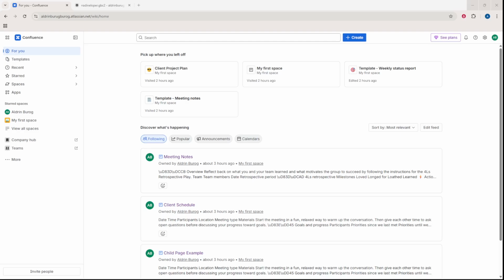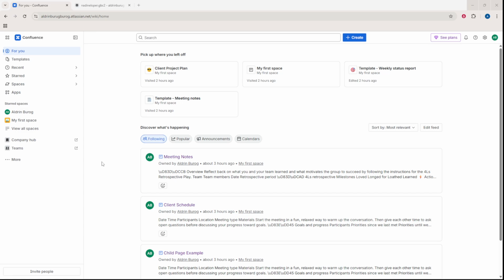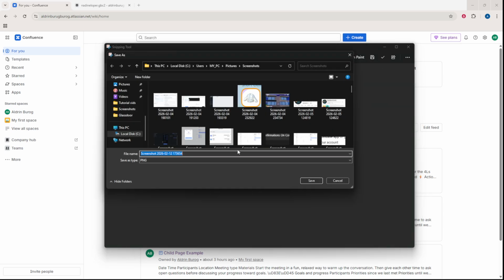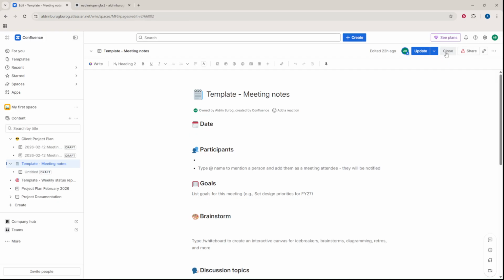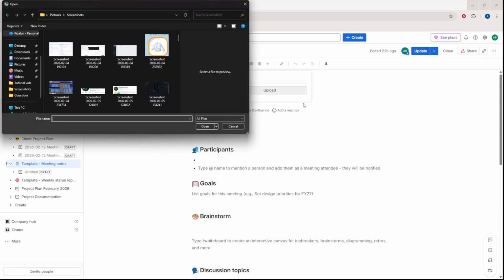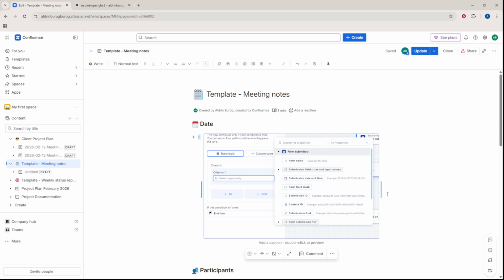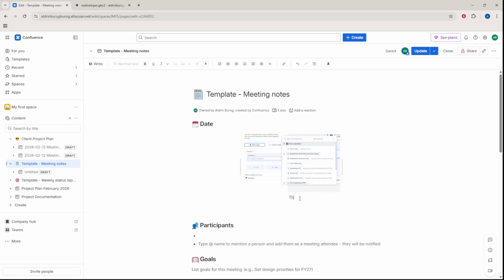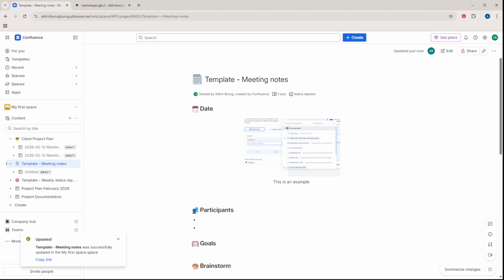How To Add Screenshots In Confluence [Quick Tutorial]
In this quick Confluence tutorial, you’ll learn exactly how to add screenshots to your pages so you can create clearer documentation, step-by-step tutorials, and visual guides that your team actually understands. Screenshots dramatically improve onboarding, reduce support questions, and help teammates follow instructions faster. Whether you’re building SOPs, product walkthroughs, or internal training docs, adding images makes your knowledge base more professional and easier to scan.

🔹 What You’ll Learn:
-How To Upload Screenshots Using Drag-And-Drop Directly Into The Editor
-How To Insert Images From Files, Clipboard, Or Copy-Paste Instantly
-How To Resize, Align, And Wrap Text Around Screenshots For Cleaner Layouts
-How To Add Captions And Labels For Better Context And Clarity
-How To Organize Multiple Images Into Sections Or Columns
-How To Replace Outdated Screenshots Without Breaking Page Formatting
-How To Optimize Image Size For Faster Loading And Mobile Viewing
-How Teams Use Visual Guides To Reduce Training Time And Mistakes

💡 Pro Tip: Use consistent cropping, zoom levels, and highlight boxes across all screenshots. Visual consistency improves comprehension and makes your documentation feel polished and professional, especially for large teams or customer-facing help centers.

By the end of this video, you’ll confidently add, format, and manage screenshots in Confluence so your documentation becomes clearer, faster to follow, and far more effective.